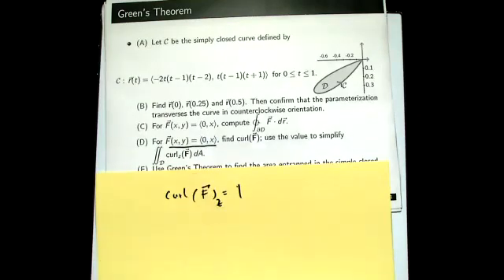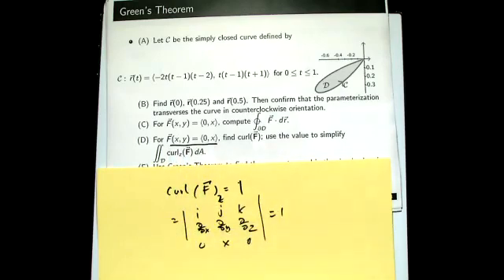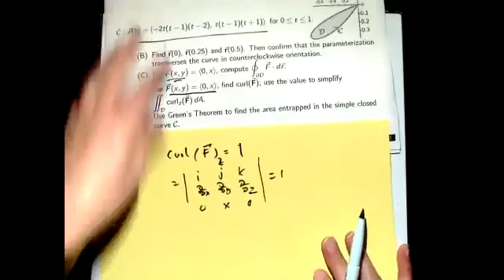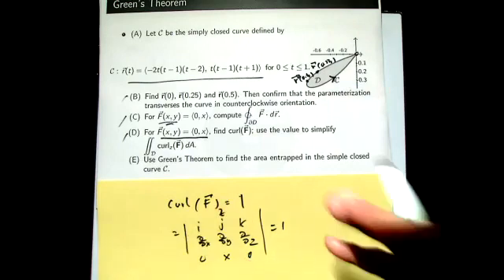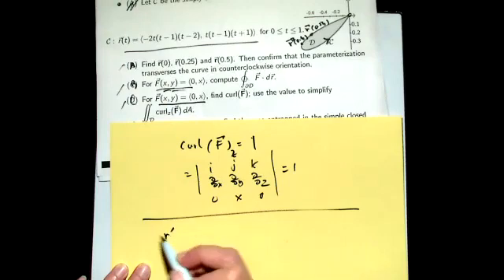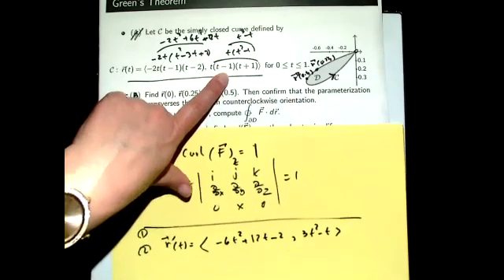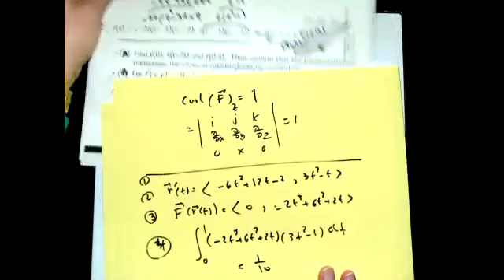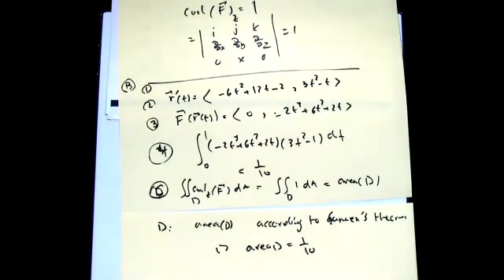Area Green's Theorem